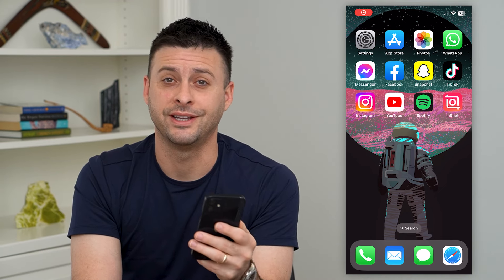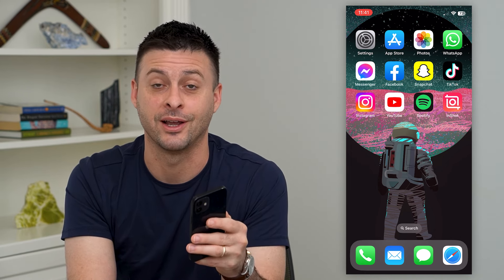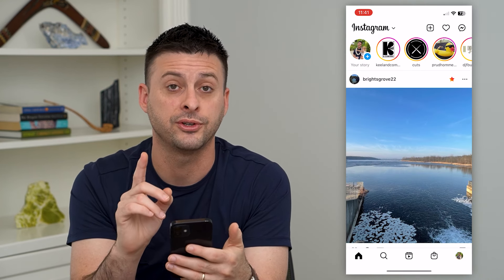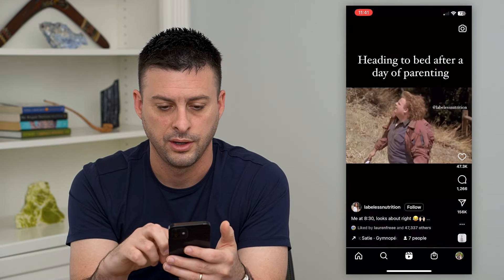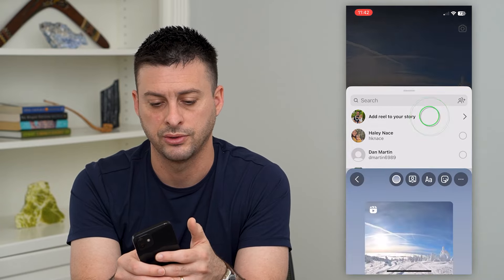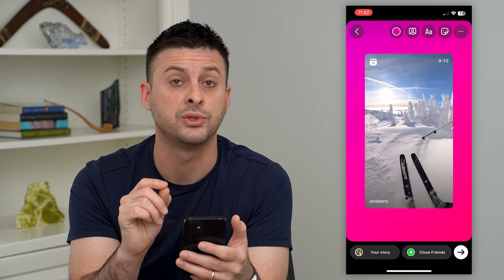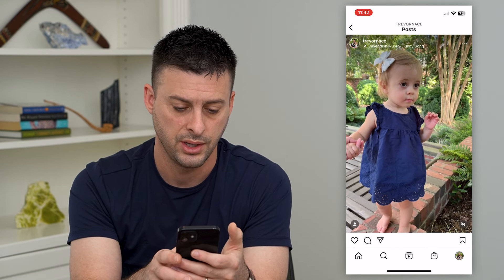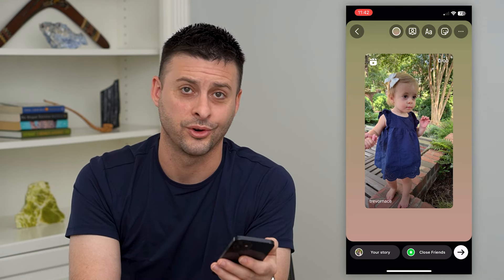How To Put Reels On Instagram Story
Let's share an Instagram reel to your story, whether it's your own reel or someone else's reel.